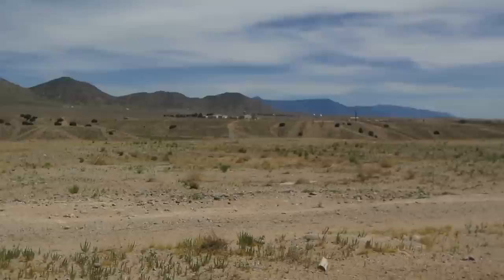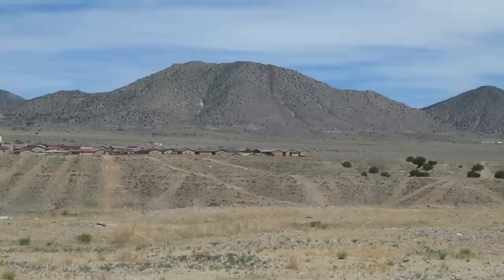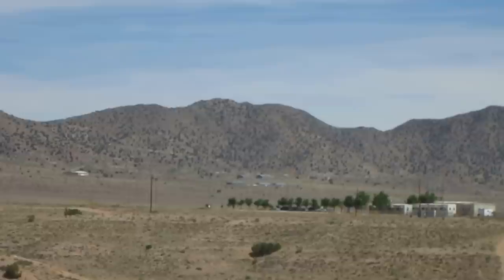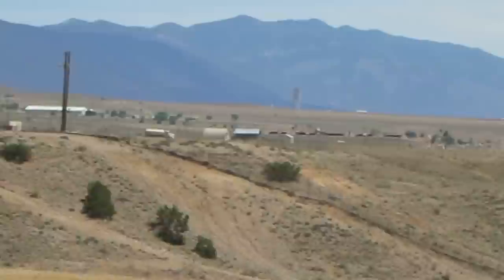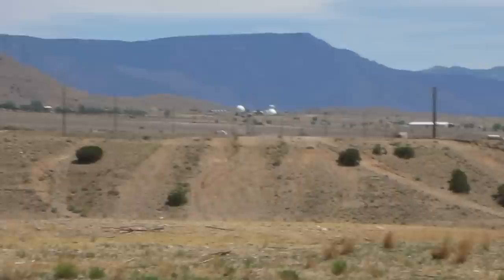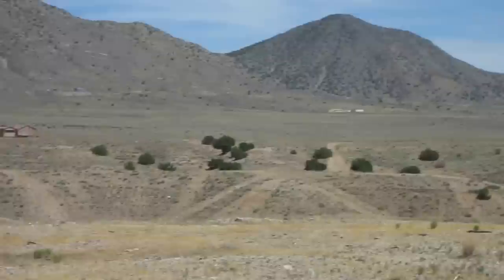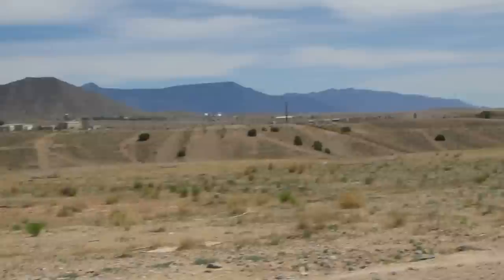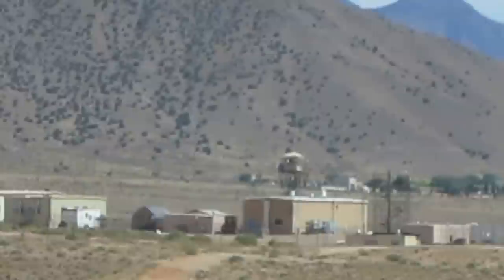The former Manzano Underground Base in Albuquerque, New Mexico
The former Manzano underground nuclear storage complex was constructed in 1947, the very same year that the Sandia Laboratories were established.   The Manzano and Sandia bases are next to each other and occupy most of the northeastern portion of Kirtland Air Force Base.  In 1947 former Kirtland Army Base became Kirtland AFB, when the Department of Air Force was established.  It is a coincidence that in 1947 both the CIA and NSA were established.